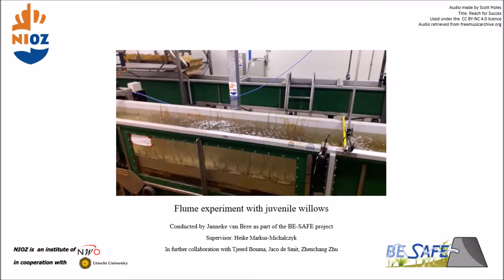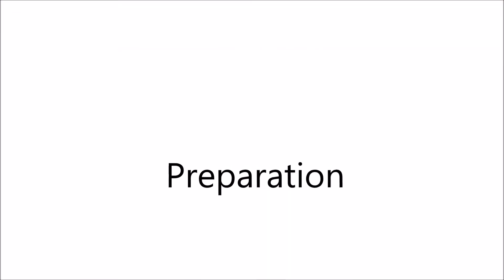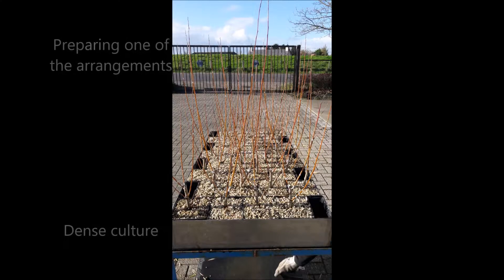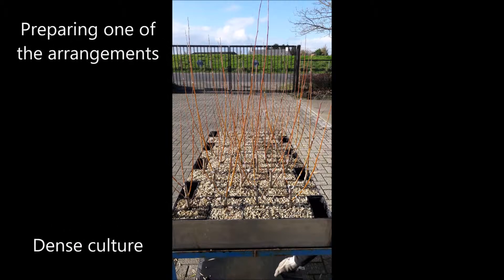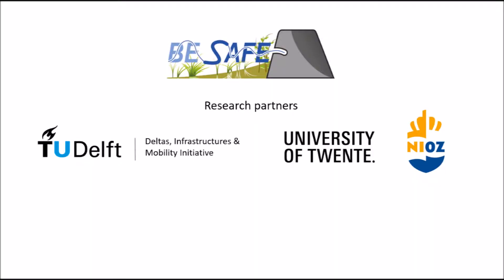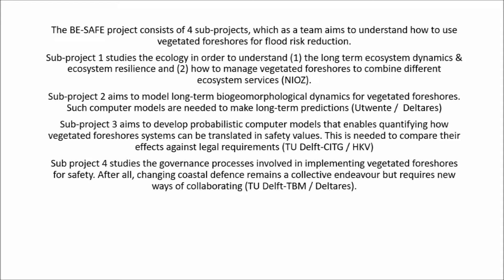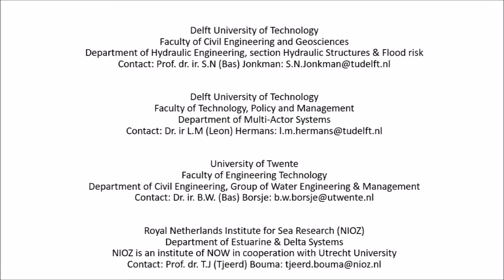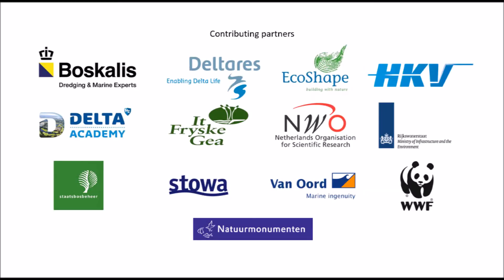Flume experiment with juvenile willows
Estuarine and marine ecosystems are highly valuable ecosystems that provide many ecosystem services to society. These coastal and marine ecosystems are strongly influenced by hydrodynamic forces originating from tidal currents and waves. NIOZ-Yerseke has a long tradition in studying these bio-physical interactions.

To study these biophysical interactions we use flume systems and wave mesocosms. A flume is like a wind tunnel that serves to control water movement by a combination of flow and waves. Ultimately, we aim to understand how the bio-physical interaction between the above mentioned items i & ii affects spatial development, functioning and resilience of the estuarine and coastal ecological landscape.